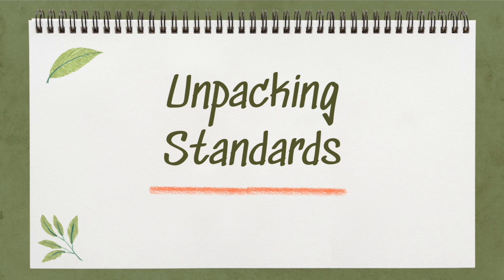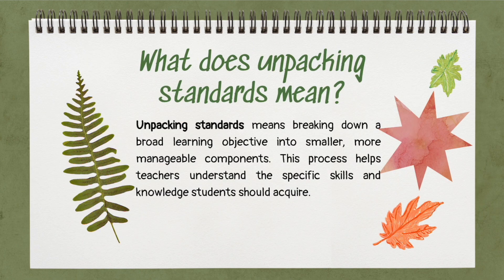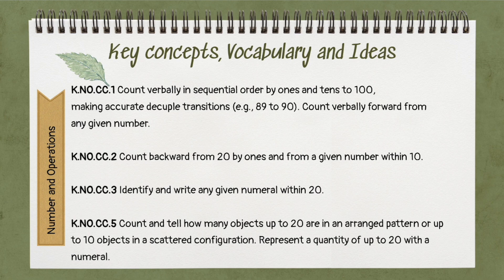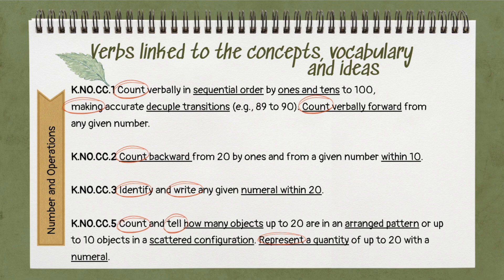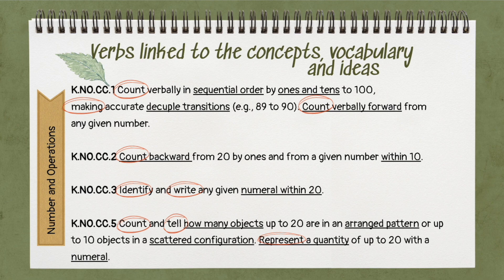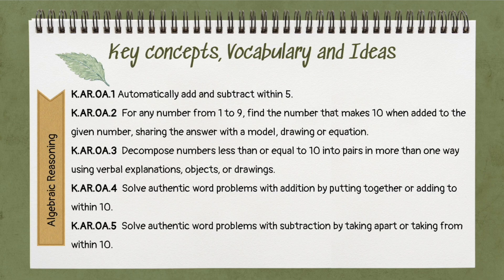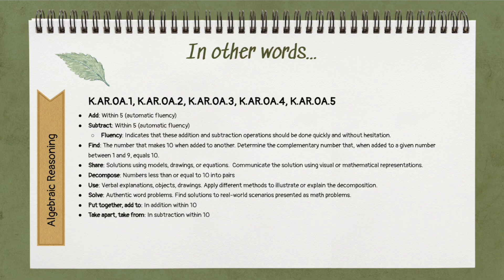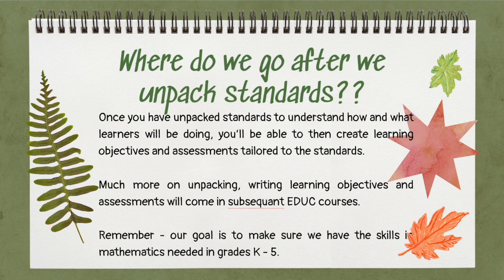Unpacking ND Math Standards Intro - Math for Elementary Teachers I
A basic introduction to unpacking ND Math Standards for pre service educators in EDUC 277 Math For Elementary Teachers I. This is not extremely detailed, but rather to get us started in thinking about how we unpack standards that we will use in our later education classes when it comes to methods and assessment courses.